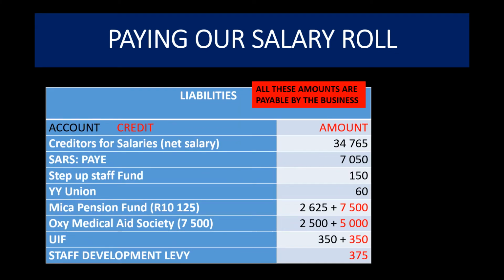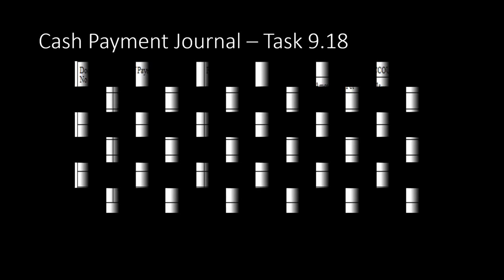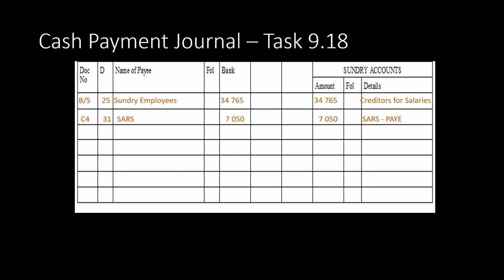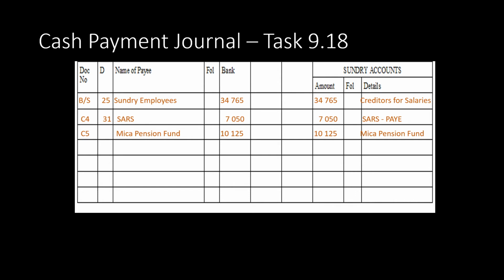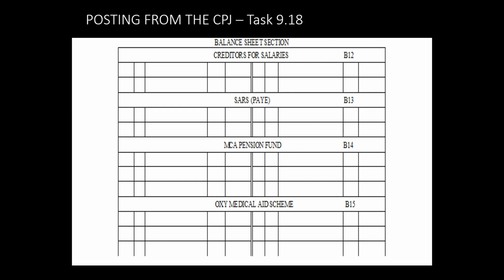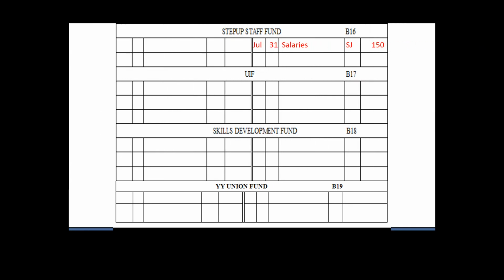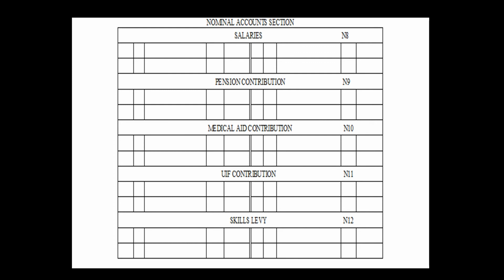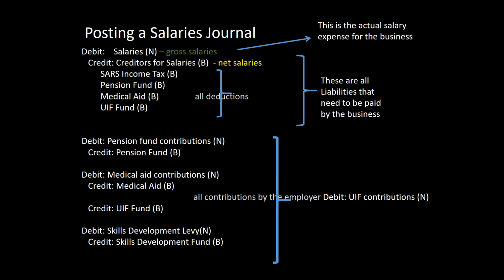Salaries, CPJ, Posting to Ledger Part 2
Grade 10 Accounting - Salaries Journal, Cash Payments and General Ledger